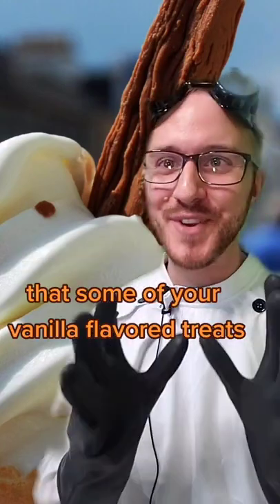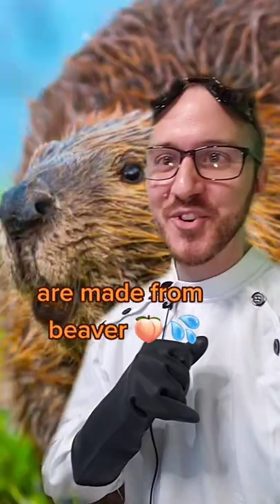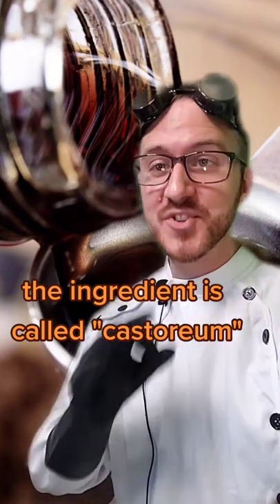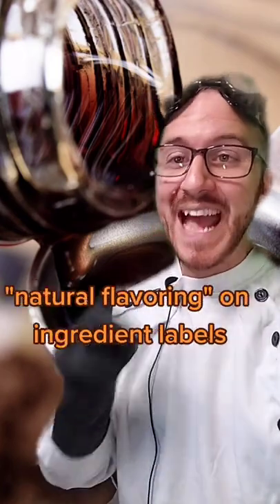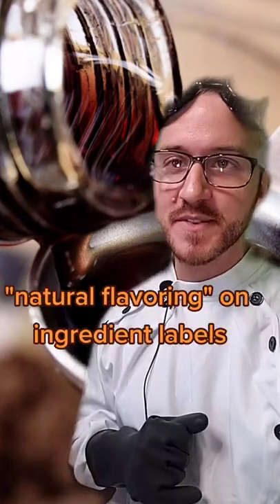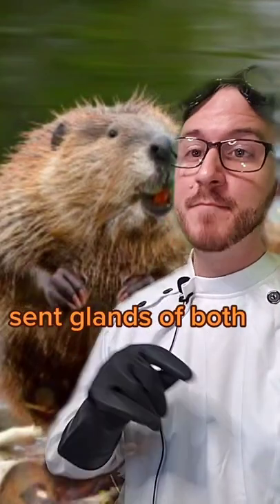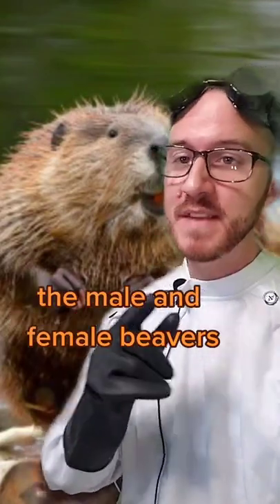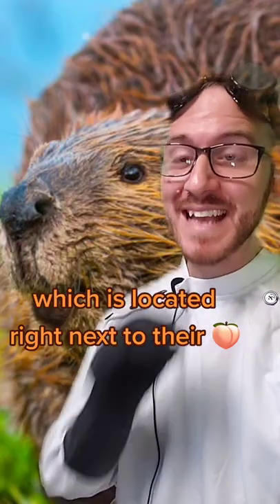Beaver Butt = Vanilla!!!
A quick overview of castoreum!